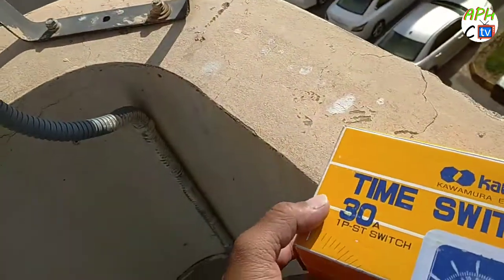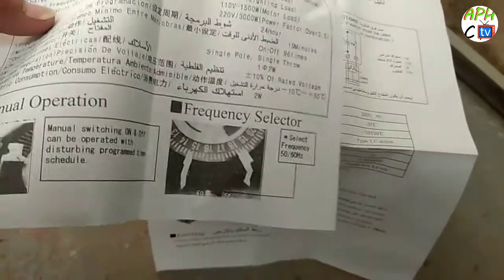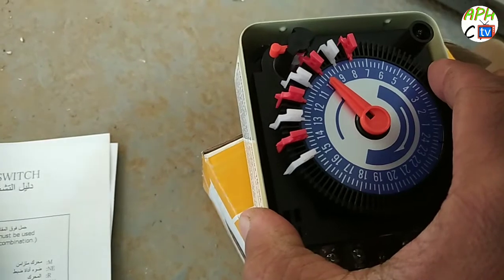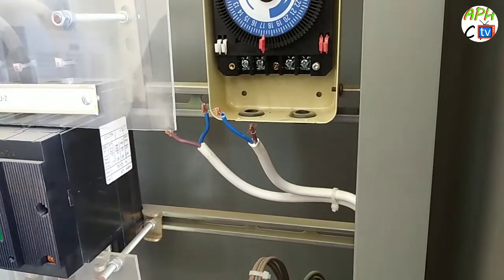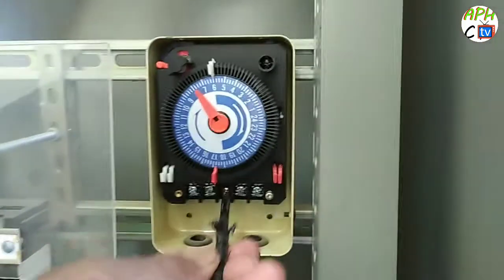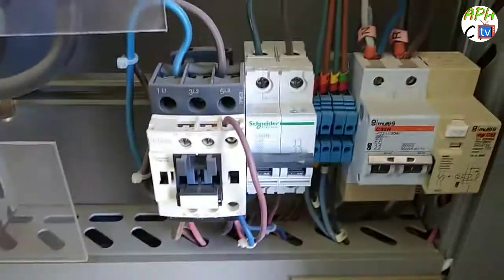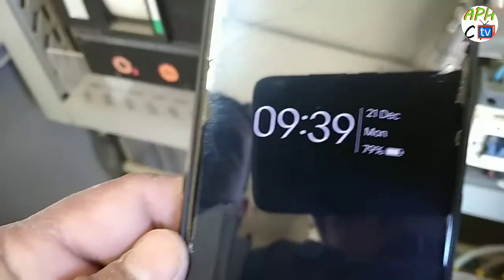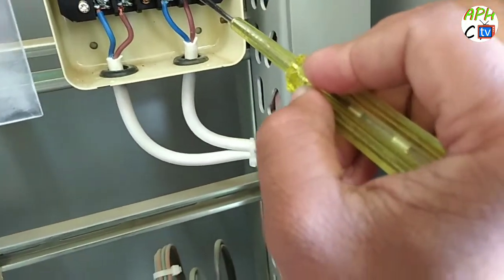How To Connection Autocratic Timer Switch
Since And Technology tutorial video
Making By - Prince Hasan